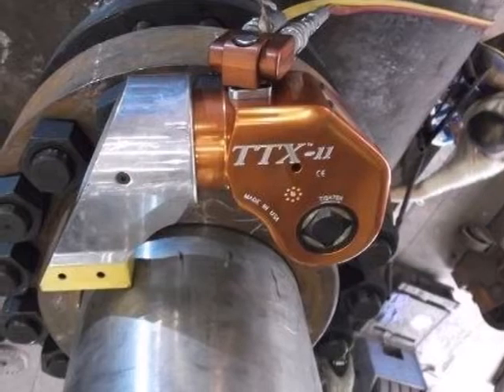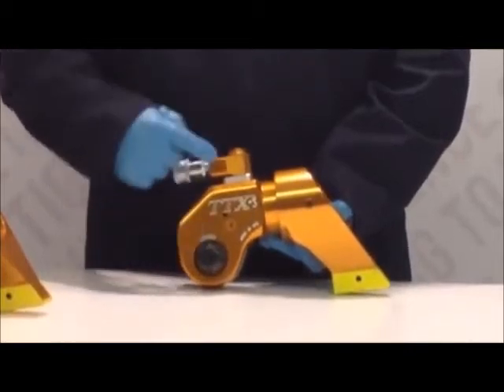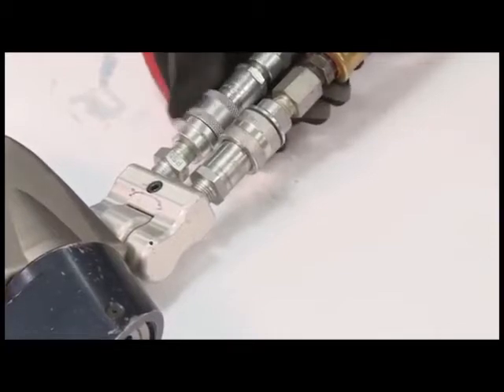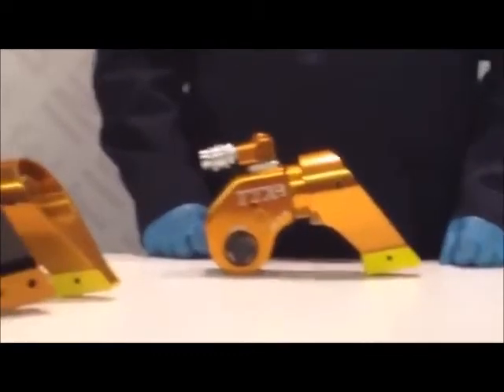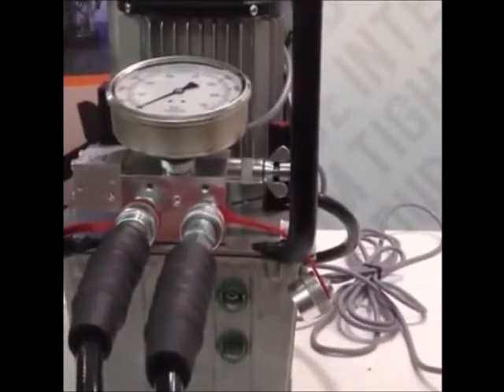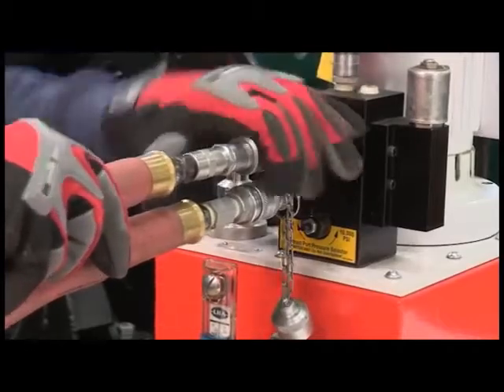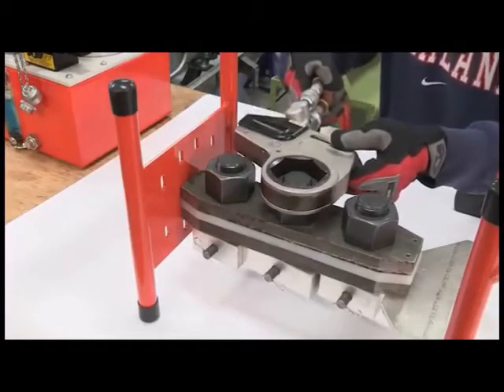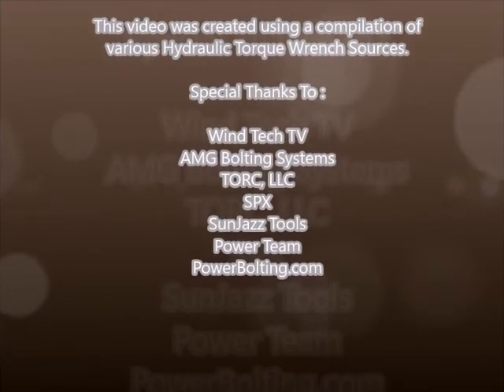Hydraulic Torque Wrench Operation and Safe Usage [ Compilation Video]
Learning how to use a hydraulic torque wrench can be tricky. With so many precision torque wrench tool videos it is hard to find the best information on power torque tools. This video is a compilation of both the Square and Low Profile torque wrench types.  Check it out, and let us know what you think. If you are interested in purchasing a new hydraulic or pneumatic torque wrench go